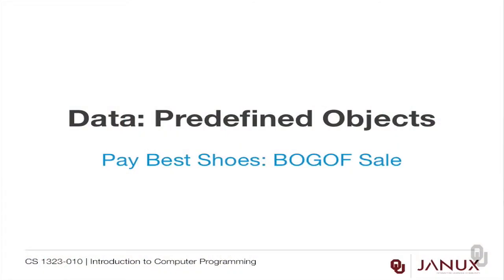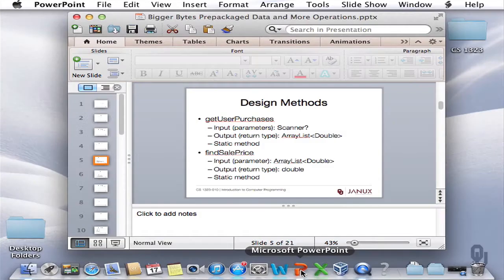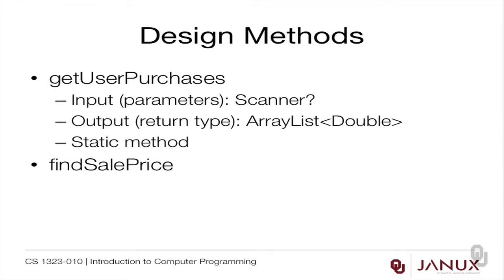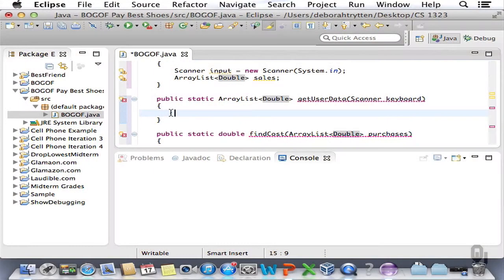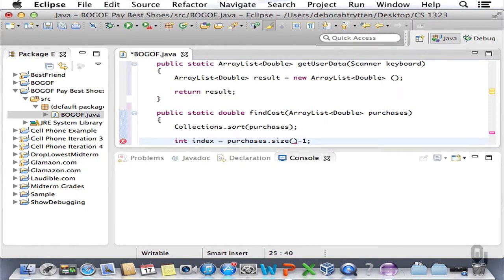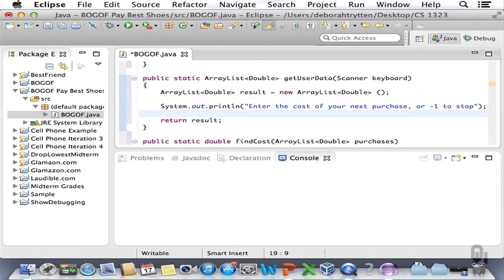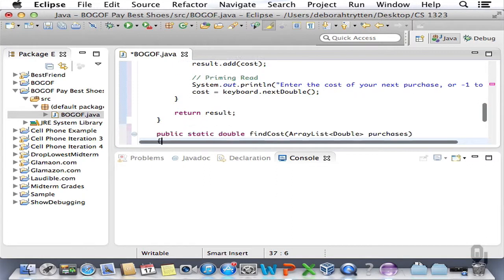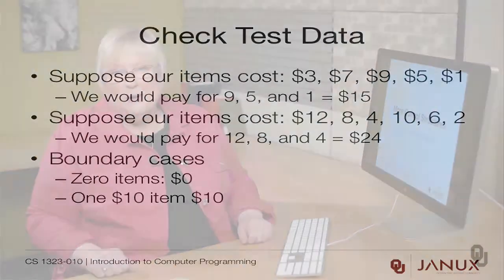Introduction to Computer Programming - Example - Pay Best Shoes BOGOF